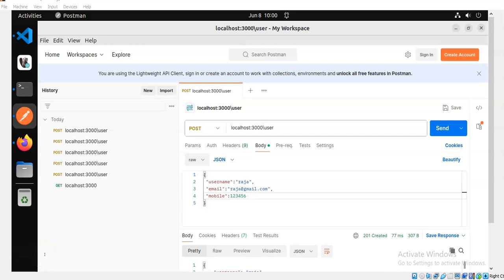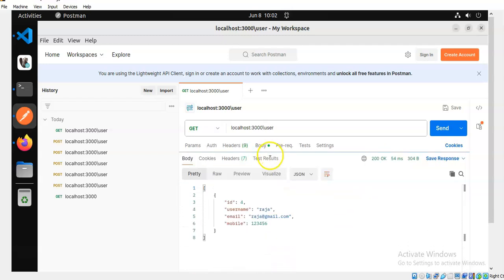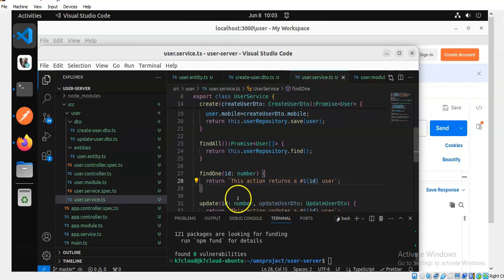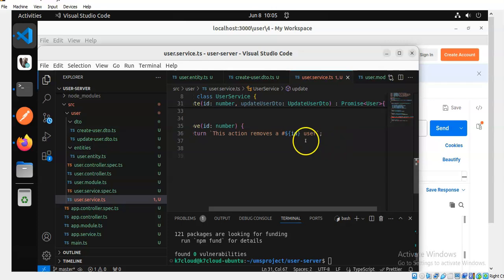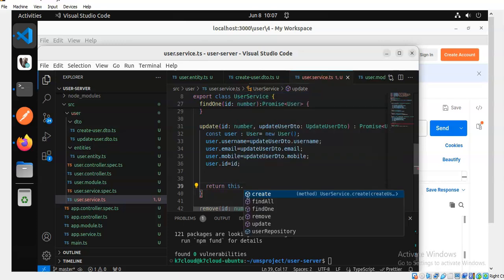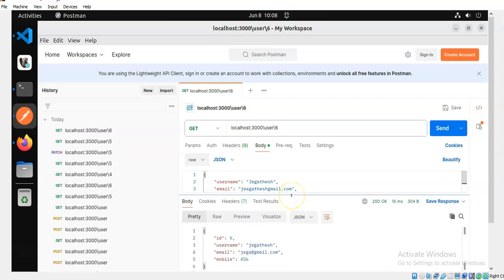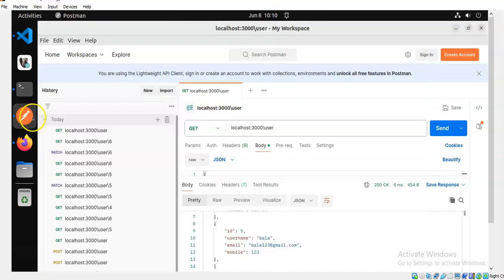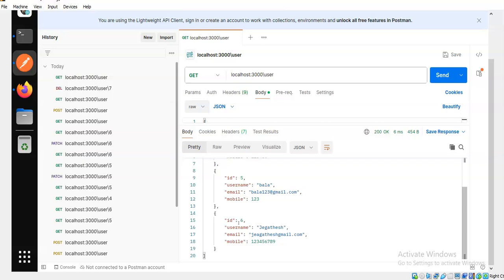Part -3 User Management System - CRUD - Backend API Creation Using NestJS TypeORM